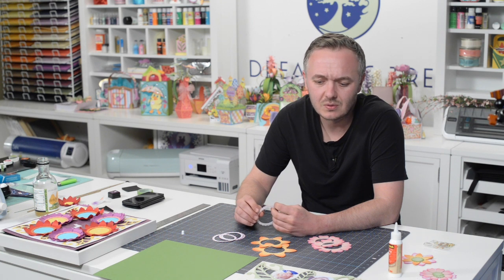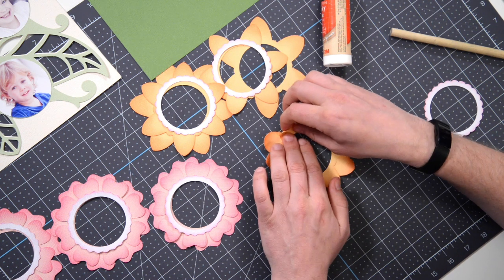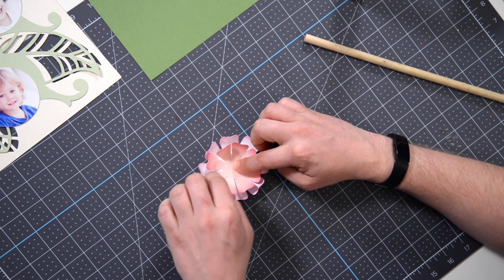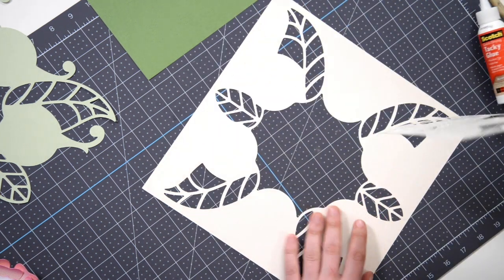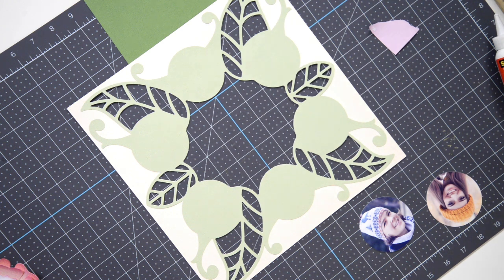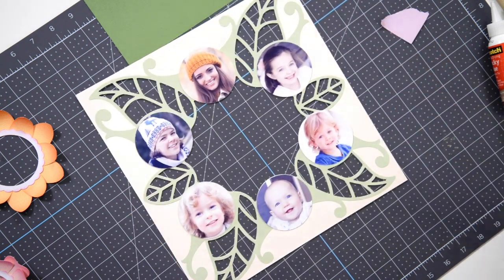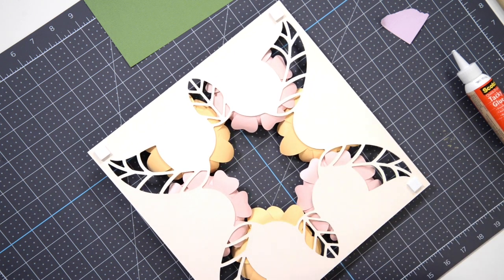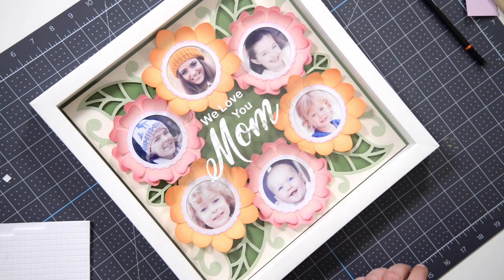SVG File - Love You Mom Paper Sculpture - Assembly Tutorial (For Cricut, Silhouette, and ScanNCut)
Available Exclusively on Creative Fabrica Discover unlimited Dreaming Tree projects now on Creative Fabrica